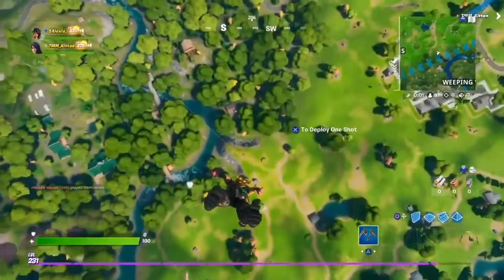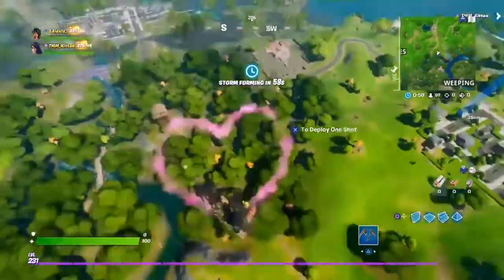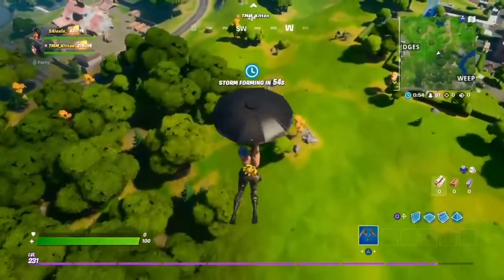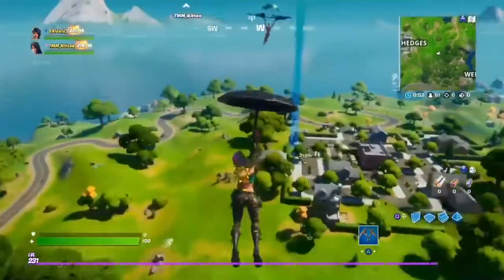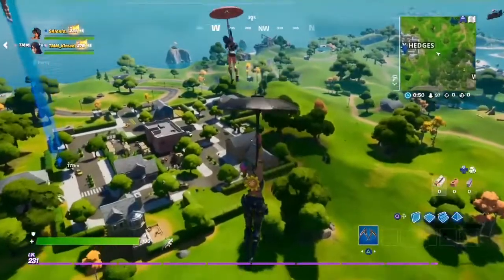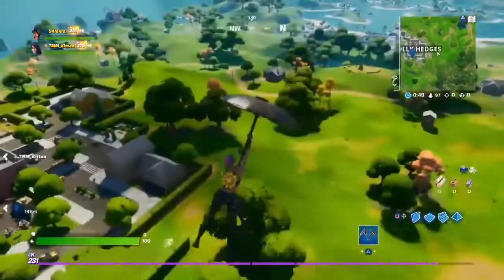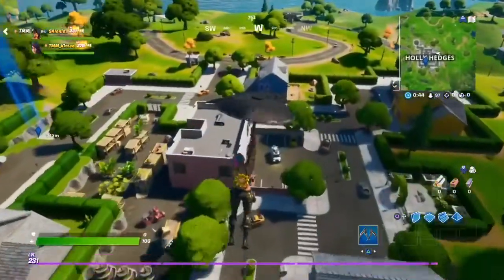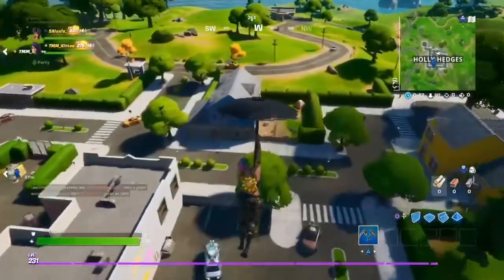Destroy Teddy Bears Found in Holly Hedges/ Fortnite Battle Royal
Hey babies 💞

Helping you guys with the locations in Destroy Teddy Bears Found in Holly Hedges

Come help us grow💞😊